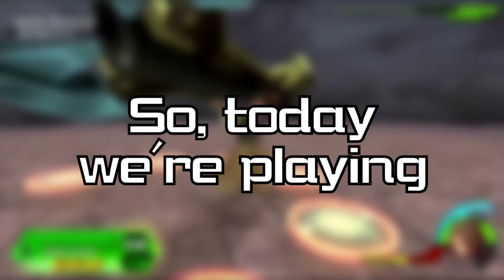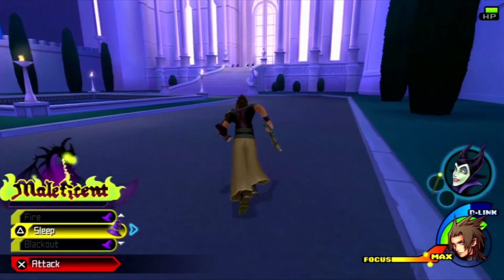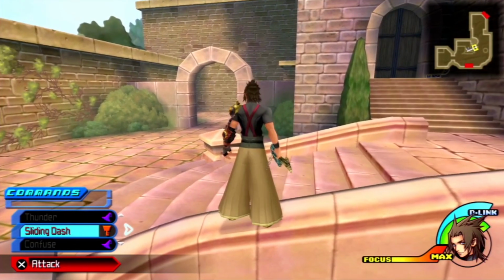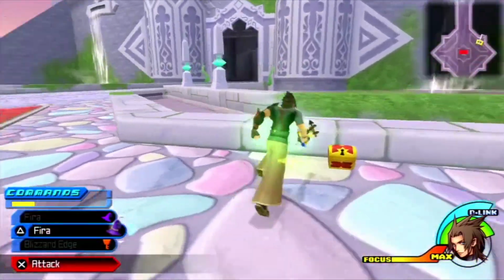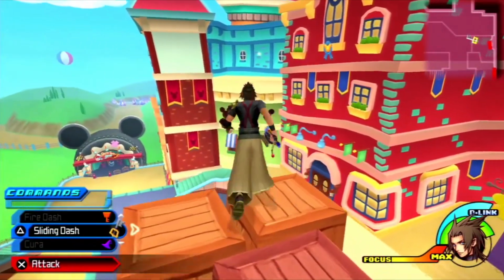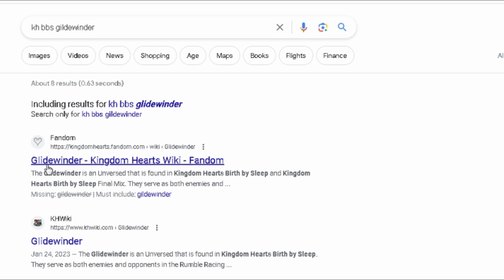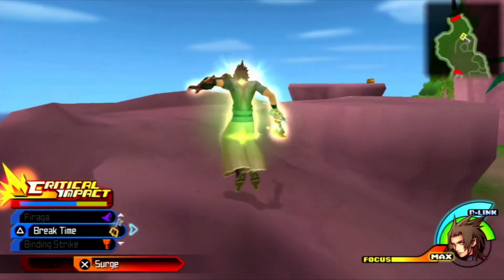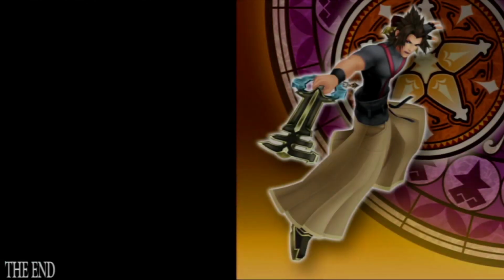Item Hunt: All 197 Items in Terra's Story | Birth by Sleep Final Mix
Complete guide for Terra's Story in Kingdom Hearts Birth by Sleep, Kingdom Hearts HD 2.5 ReMIX. This video contains: birth by sleep terra commands, birth by sleep terra stickers, birth by sleep chests, kingdom hearts birth by sleep terra treasure chest locations, kingdom hearts birth by sleep all chests, kingdom hearts birth by sleep terra neverland treasure locations, and kingdom hearts birth by sleep terra walkthrough. Also, this is Kingdom Hearts Birth By Sleep (via the Kingdom Hearts HD 2.5 ReMix on PS3)

•You can also find more Pride petitions if you go to atadvocacy.com, then click Actions, then click LGBTQ

TIME STAMPS
0:00 -- Intro
1:31 -- Tutorial & Exam
2:36 -- Enchanted Dominion
6:12 -- Castle of Dreams
10:02 -- Dwarf Woodlands
14:51 -- Land of Departure Items & Mysterious Tower
16:32 -- Radiant Garden
20:55 -- Disney Town
27:19 -- Olympus Coliseum
29:57 -- Deep Space
36:11 -- Never Land
42:13 -- Keyblade Graveyard